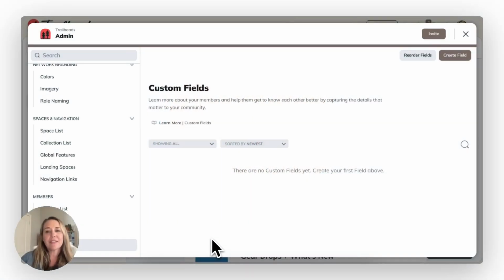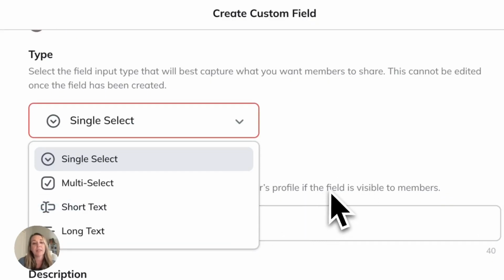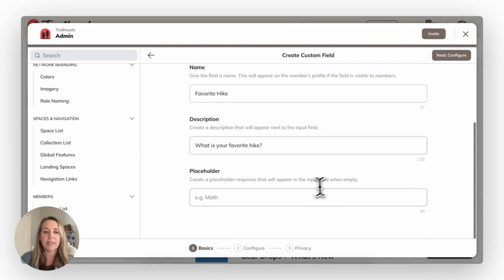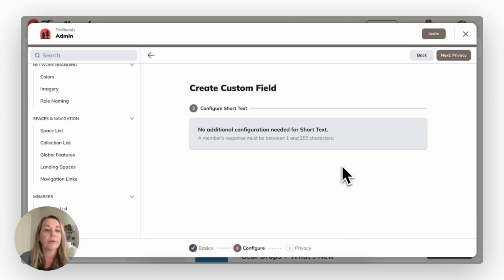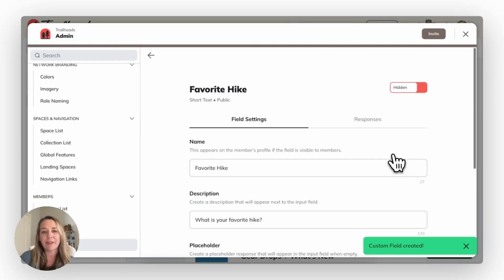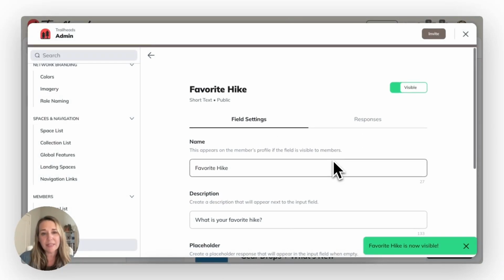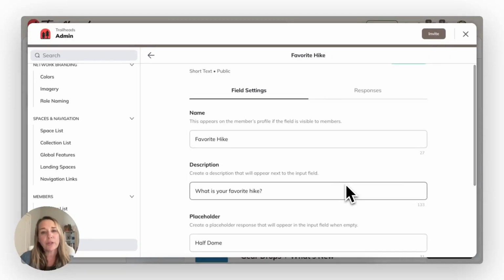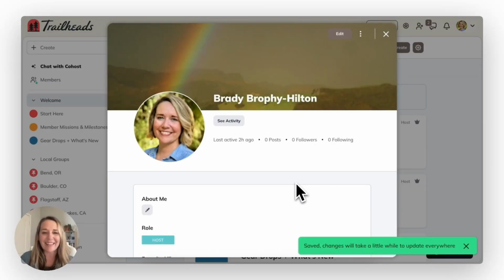Capture Member Info & Boost Connections with Custom Fields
This demo shows you how to create and use Custom Fields in Mighty Networks to capture information about your members and help them connect with each other. Brady Brophy-Hilton walks through how to add new fields, choose between dropdowns, short text, and long text, set privacy options, and notify members when new fields are available.

Custom Fields make it easy to personalize profiles, gather insights, and strengthen connections inside your community.

⏰ TIMESTAMPS
00:00 Intro — Why use custom fields
00:15 Creating a custom field step by step
00:45 Field types: single select, multi-select, short text, long text
01:15 Example: Favorite Hike custom field
01:40 Privacy settings (public vs private)
02:00 Making fields visible & notifying members
02:20 Viewing and editing responses
02:45 Member experience: filling out a custom field
03:00 Wrap-up — Personalize your community